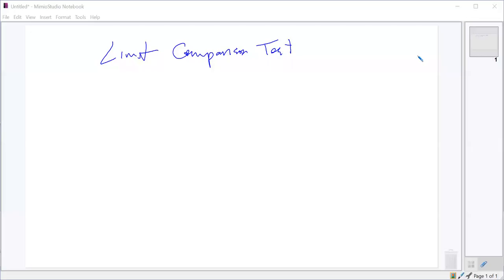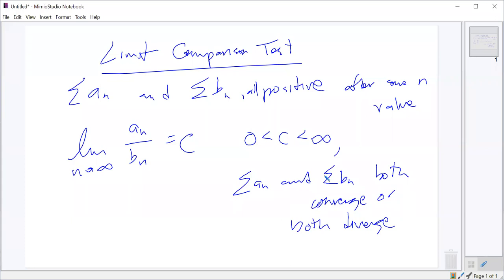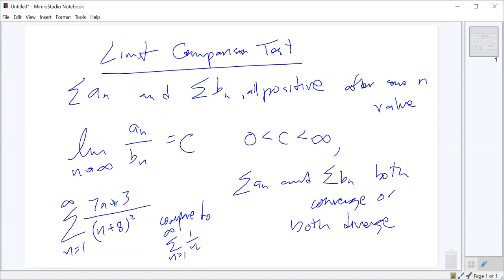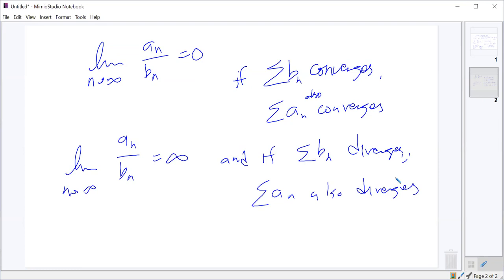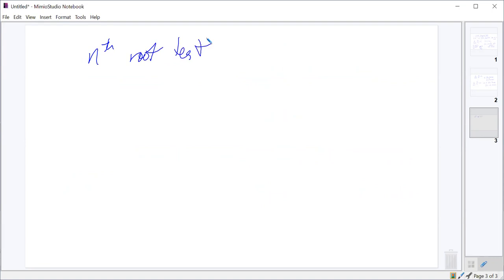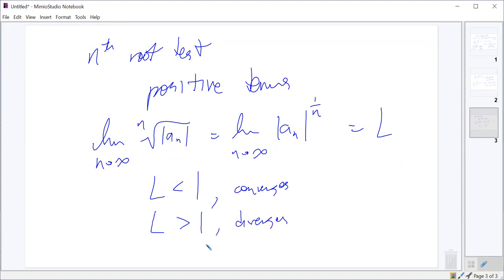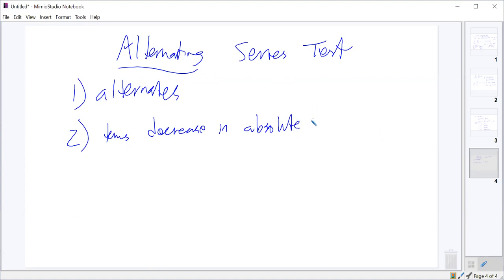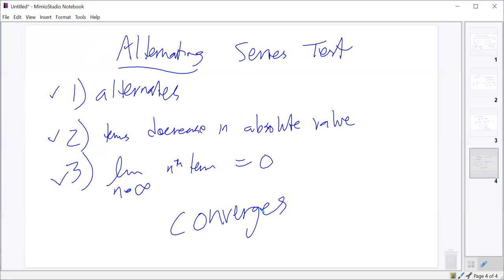4-9-21 Period 1